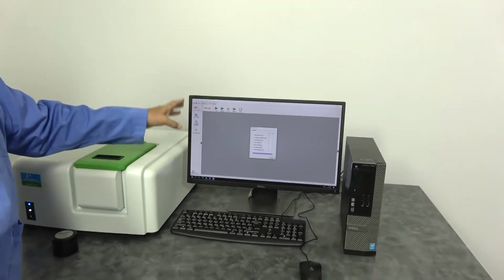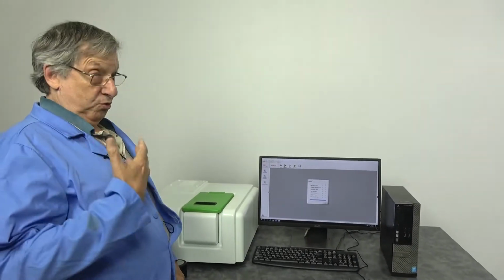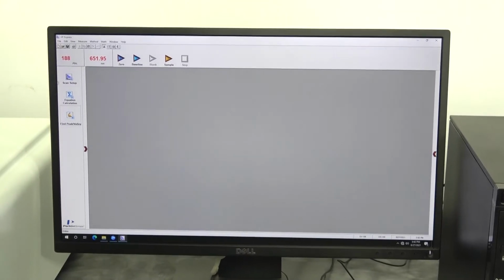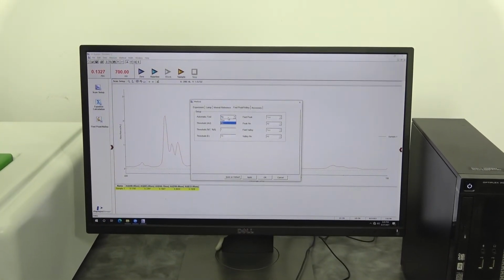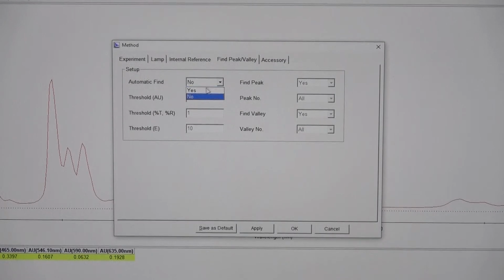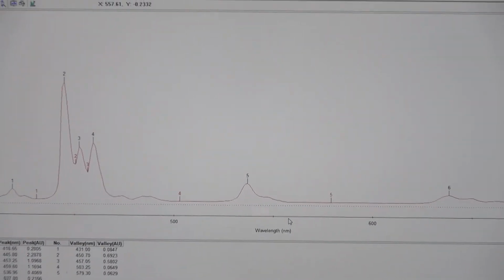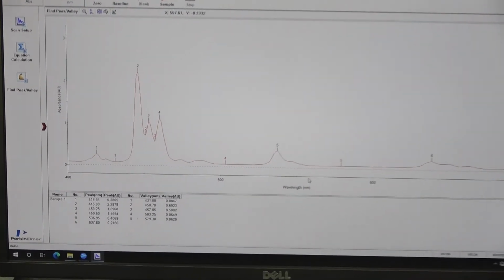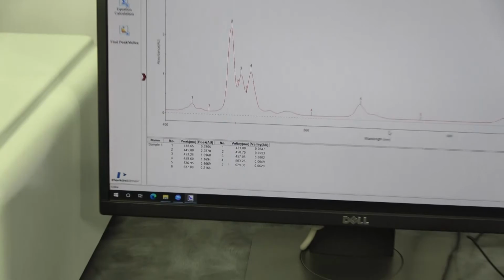Perkin Elmer Lambda 365 UV-Vis Spectrophotometer Demonstration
This Perkin Elmer Lambda 365 UV-Vis spectrophotometer is available for purchase.

If you're looking to acquire a different spectrophotometer then we may have one available that meets your needs. Our stock varies throughout the year, but you can view this page to see the other spectrophotometers we currently have available for purchase